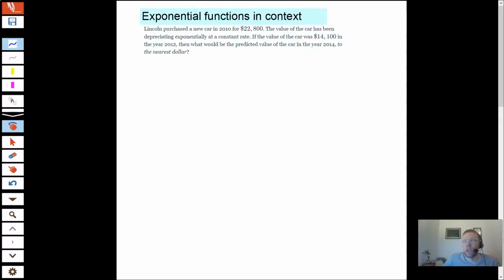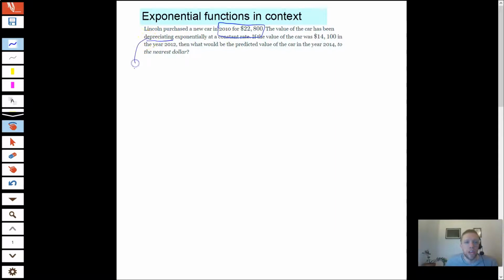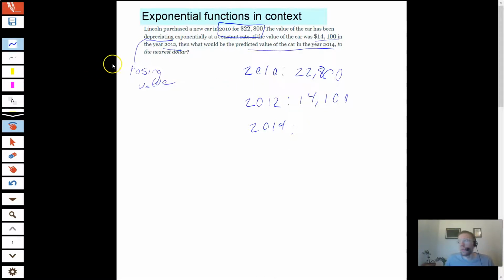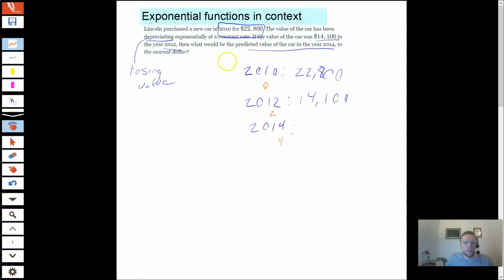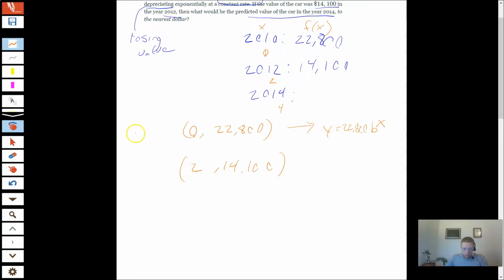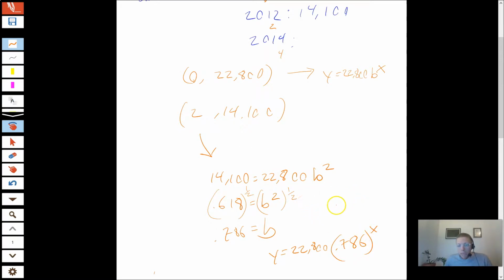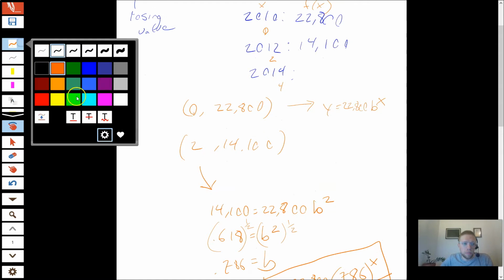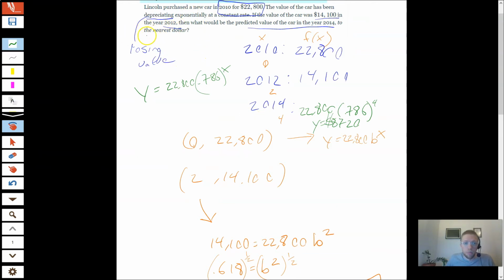PC 1.1.3 Exponentials in Context